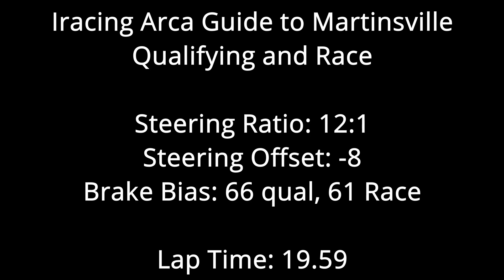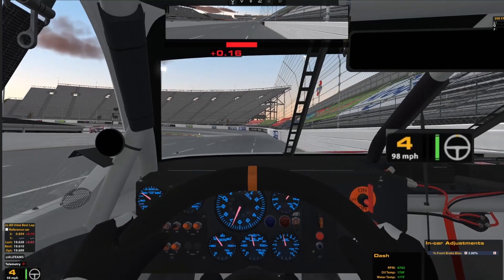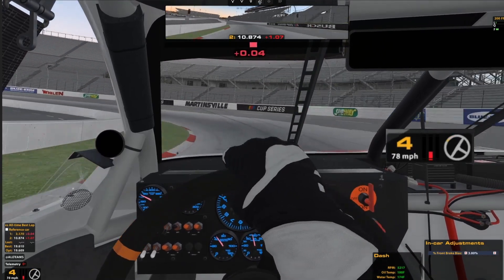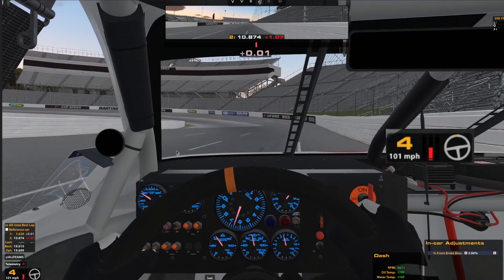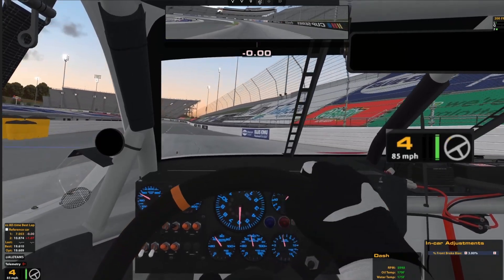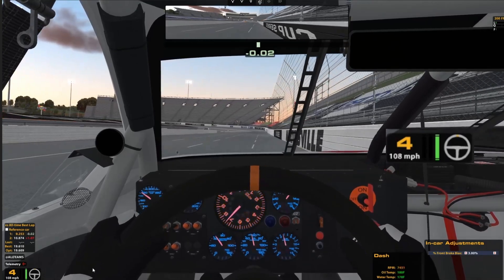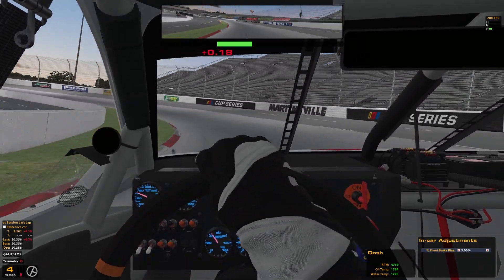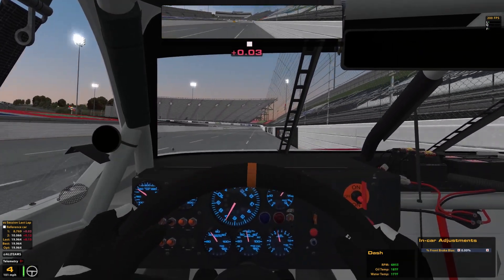*Tough Braking* iRacing Arca Martinsville Guide to Qualifying and Race